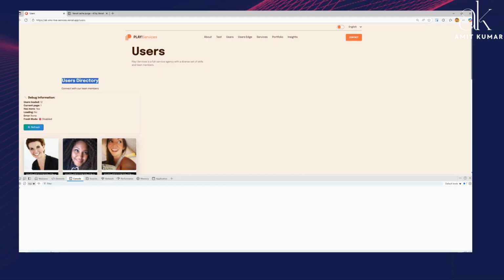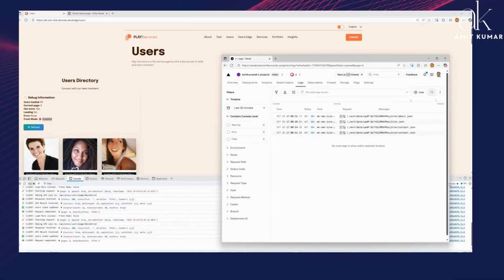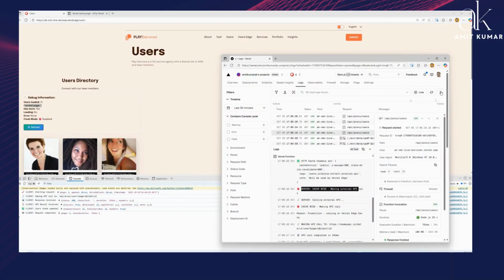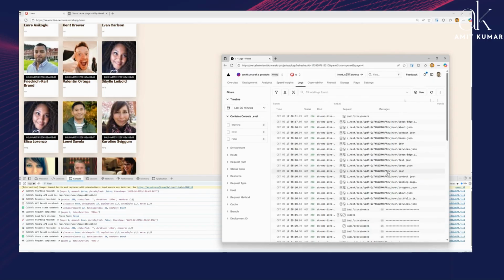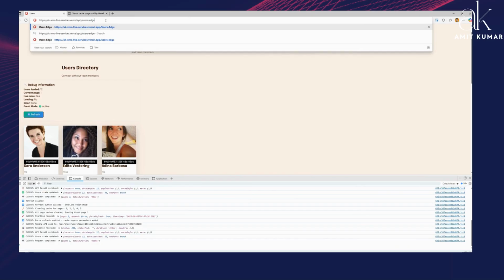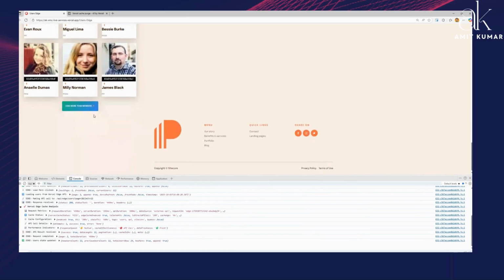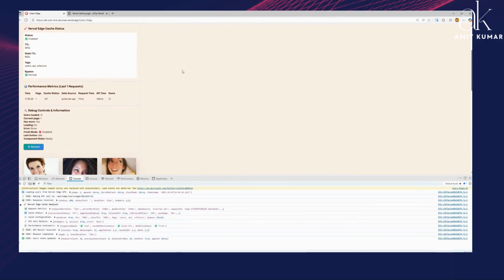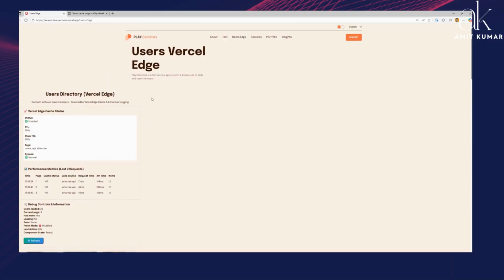Sitecore XM Cloud Vercel Caching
Your Sitecore XM Cloud site is SLOW? Fix it in 10 mins with Vercel Edge + Data Cache!
Full GitHub repo in bio 👉 Clone & deploy NOW!